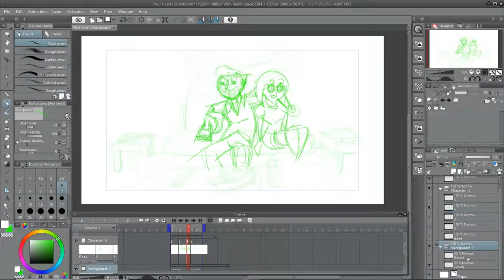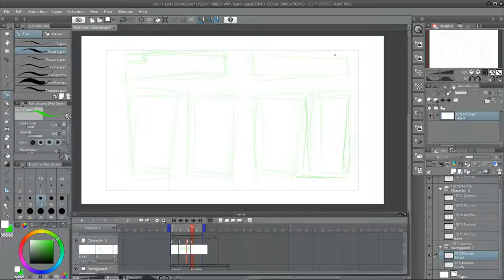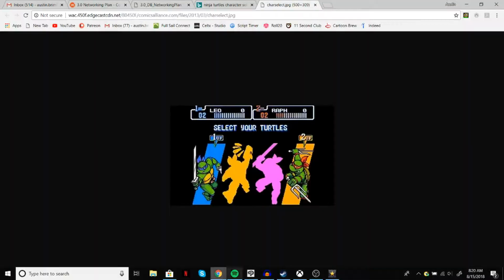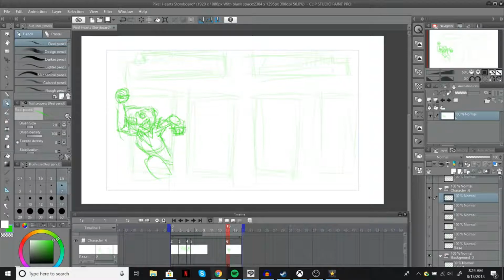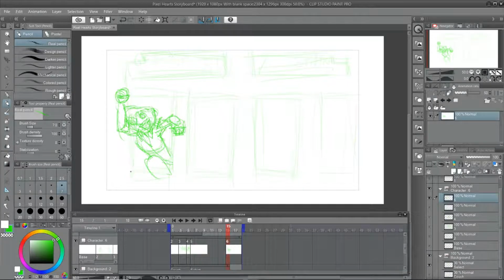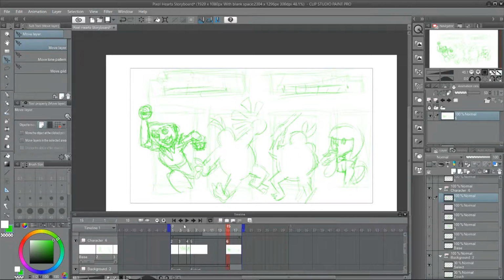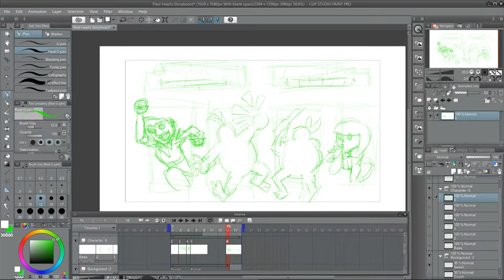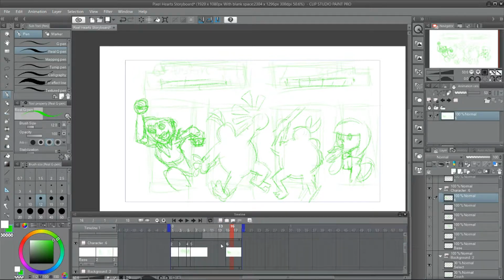Pixel Hearts Storyboard: Freelance Almost - 3 - How Art Thou?